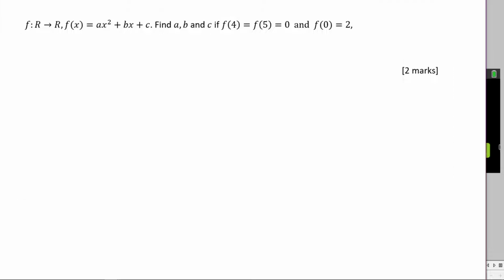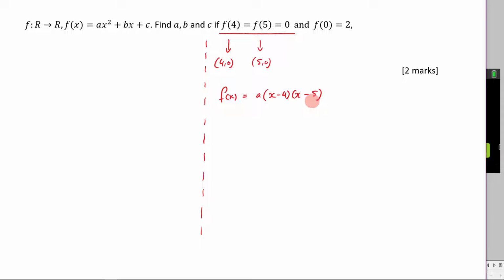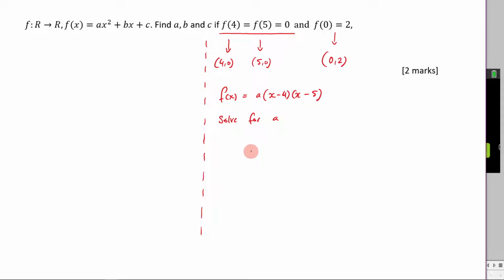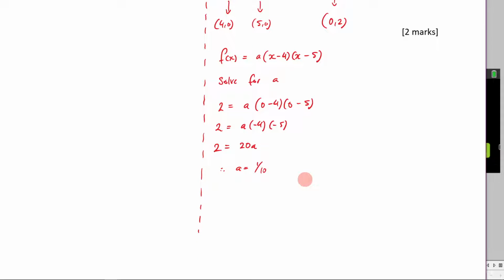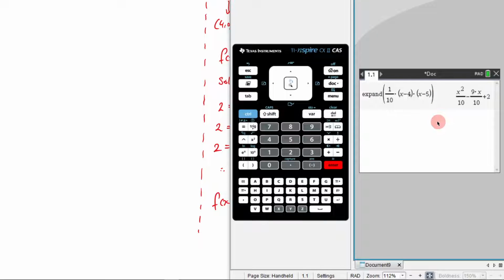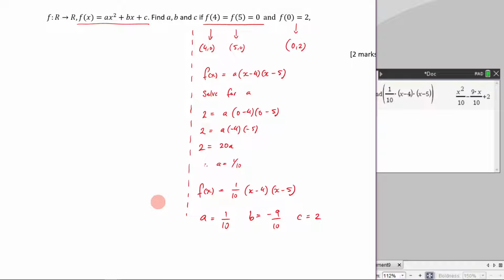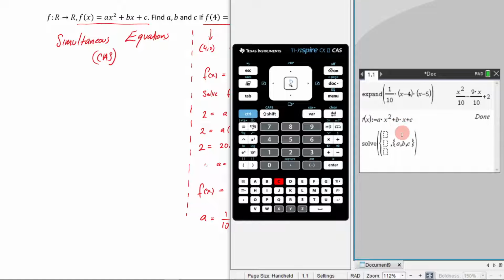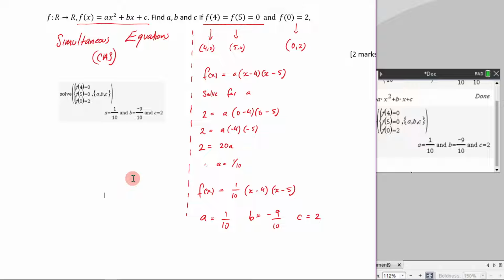SA5 Applying Function Notation